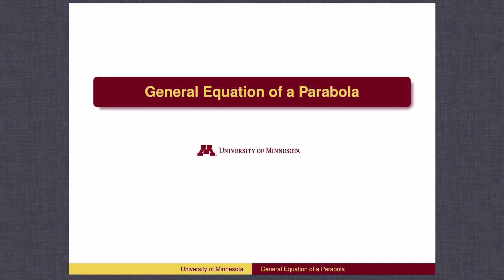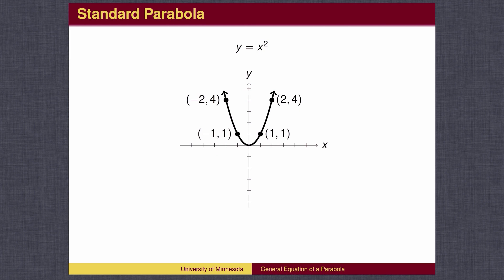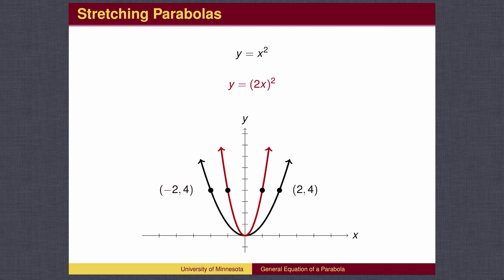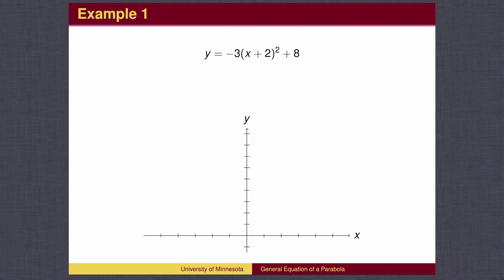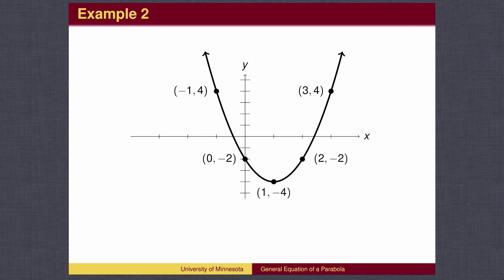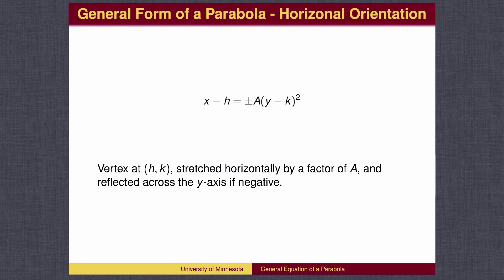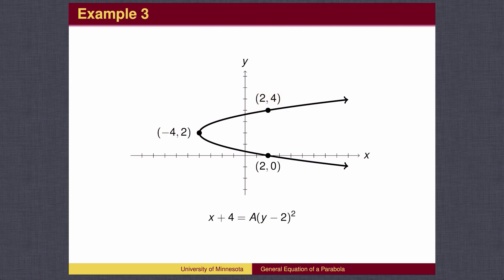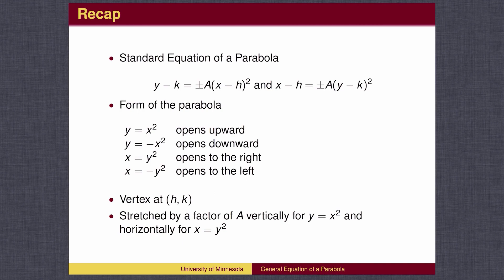33 - General Equation of a Parabola